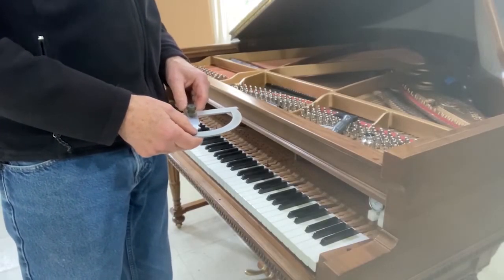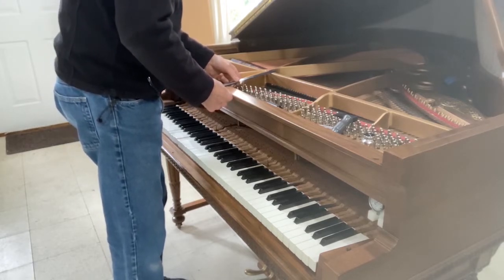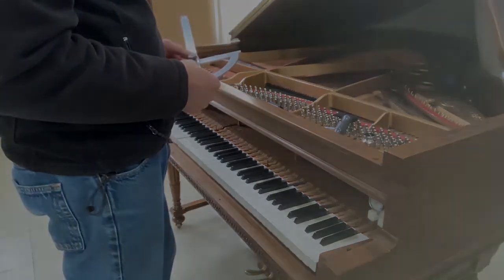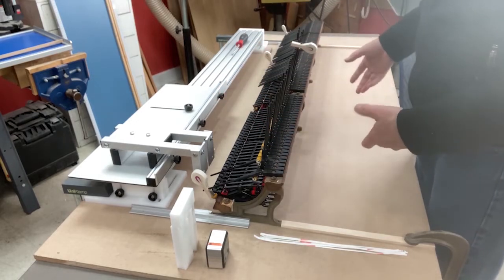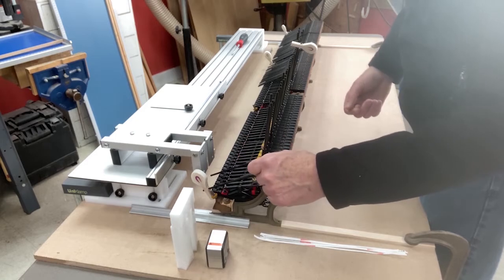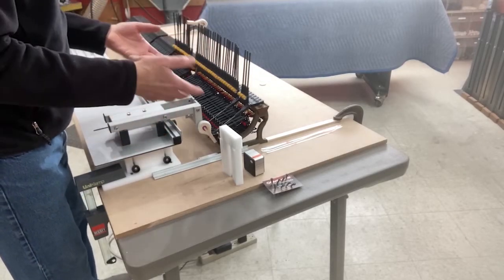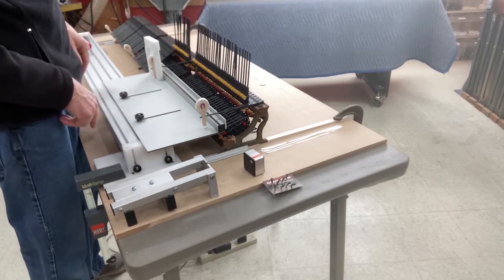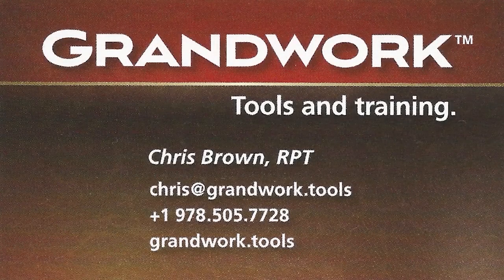Baby Grand Regulating 10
Using large protractor to confirm in-piano flare angles of strings to validate of choose new flare angles for hammer boring, checking four new-hammer samples in piano, setting up on bench for hammer hanging with no keyframe, using stops to fix topstack position, setting up and clamping Squaring Platform, discussion of flare angle choices for boring and consequent filing.